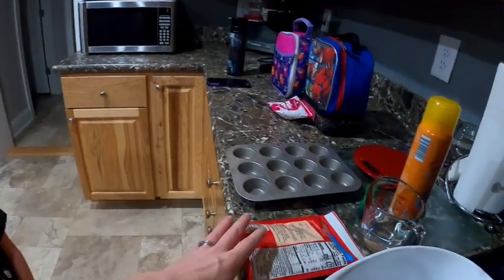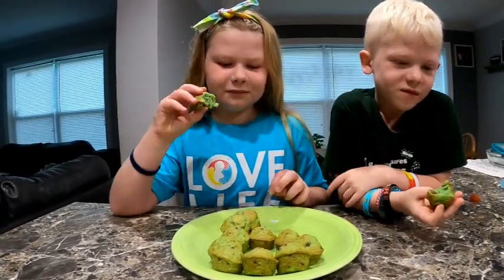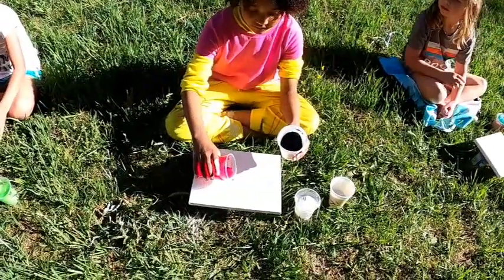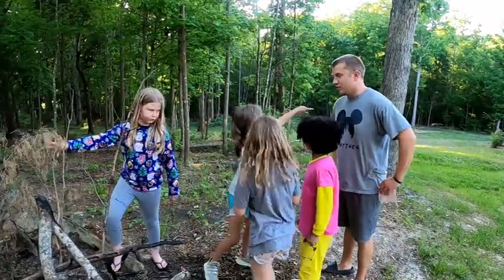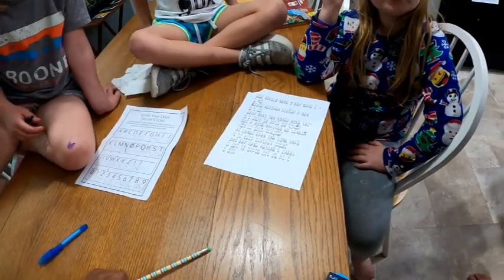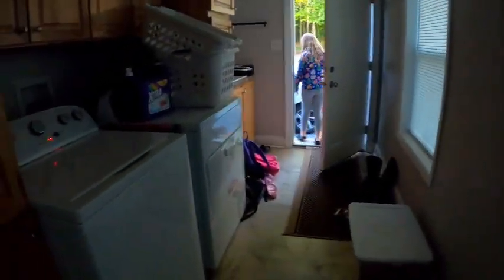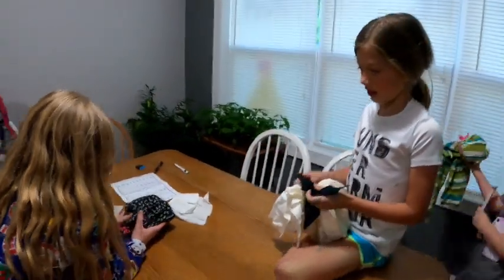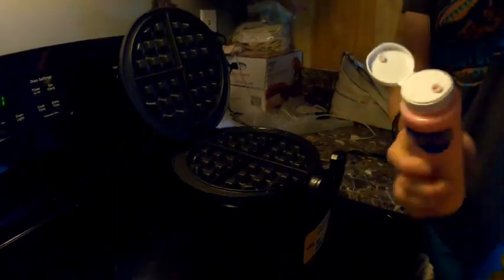Everyday Adventures Celebrating Whitley's 9th Birthday!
We celebrated our girl by having her first big sleepover. We invited a few of her best friends from school, and we had a great time enjoying the chaos! There were silly stories, scavenger hunts, water balloons, crazy hammock swings, and so much more. We are so grateful for Whitley's sweet friends, and for the wonderful memories she was able to make with them over this weekend.